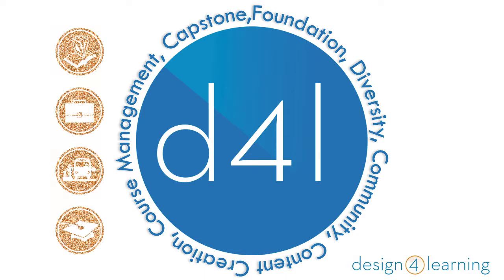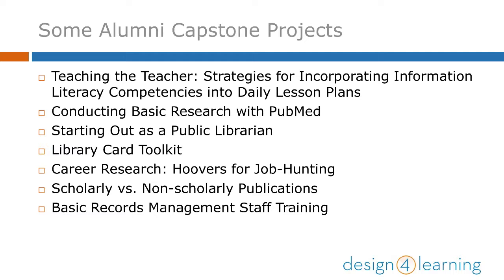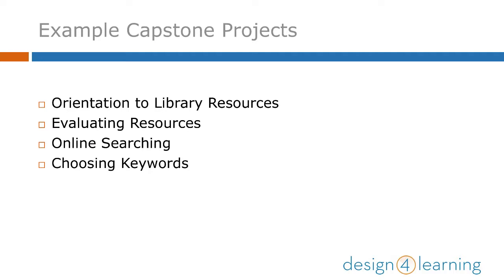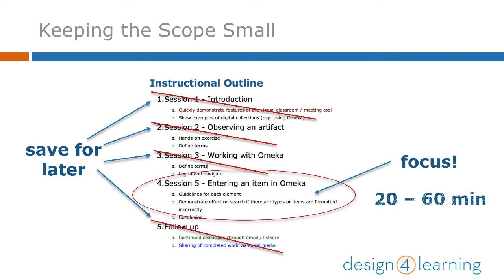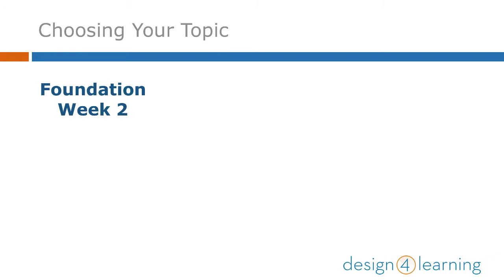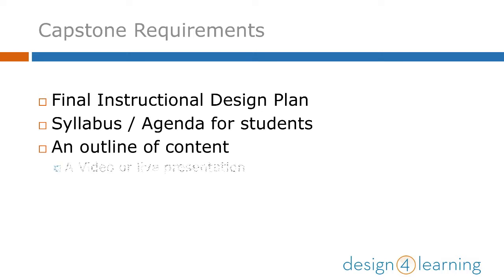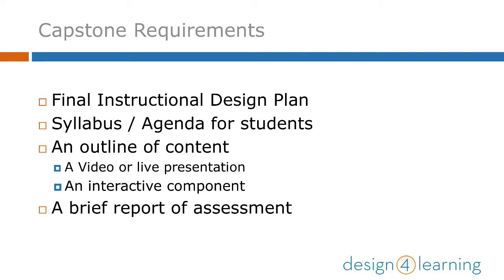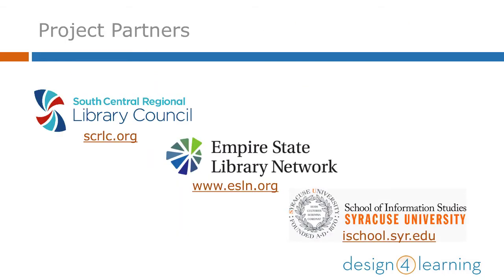D4L Orientation Week 2: Capstone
Arden Kirkland discusses the expectations for Capstone projects as part of the Orientation Module  of the series for the Design for Learning program, teaching library workers how to teach online.